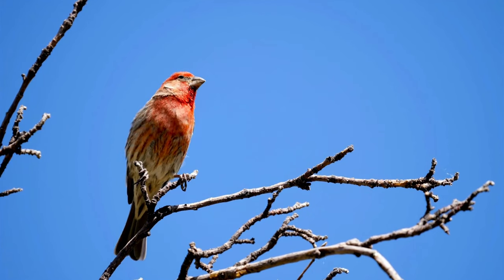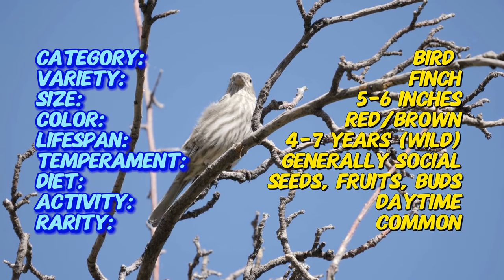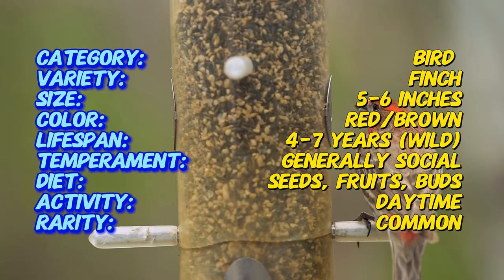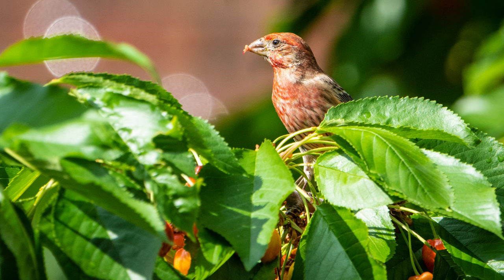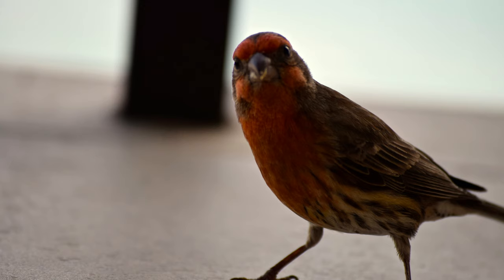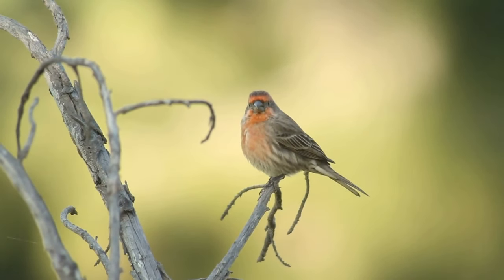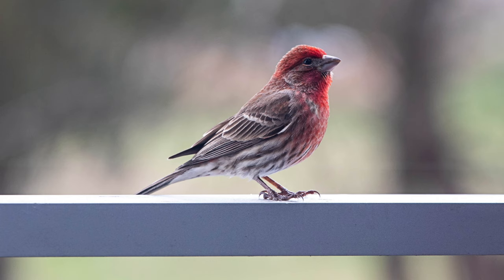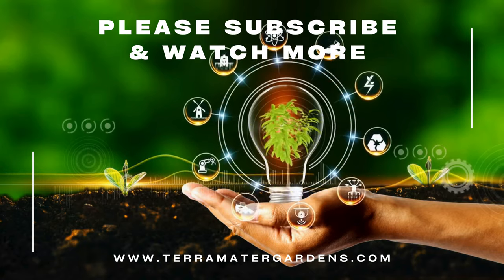House Finches: Colorful Garden Visitors! 🌻🐦 (Haemorhous mexicanus)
Discover the delightful world of House Finches with this short, informative video. Learn about their vibrant plumage, unique behaviors, habitats, and their role in your garden ecosystem. Perfect for birdwatchers and nature enthusiasts, uncover the charm of these colorful garden visitors. Expand your bird knowledge with this quick and engaging guide!